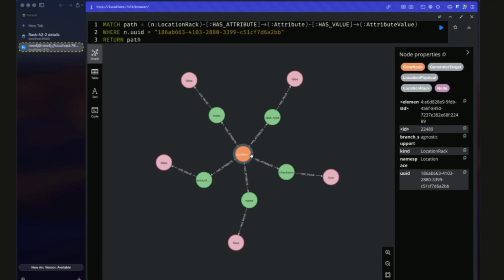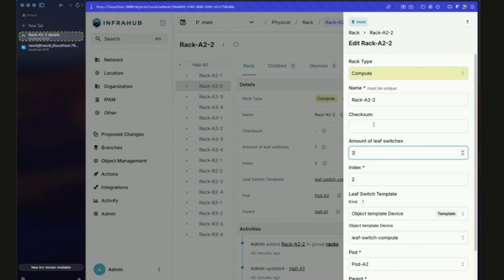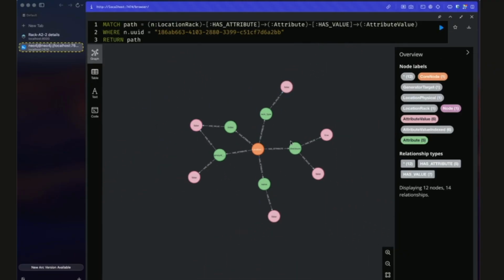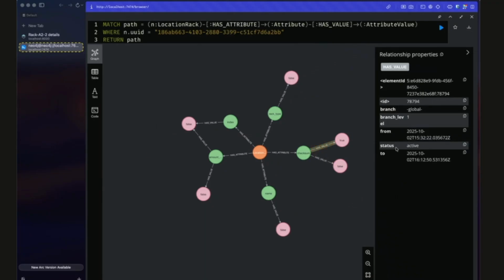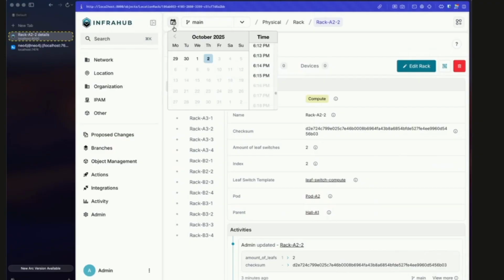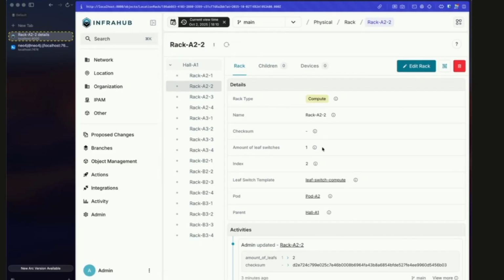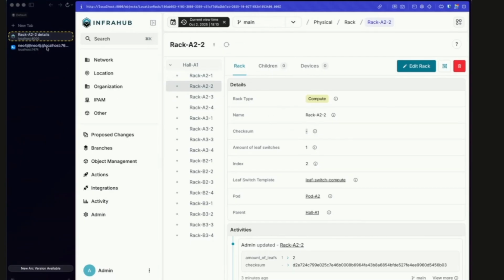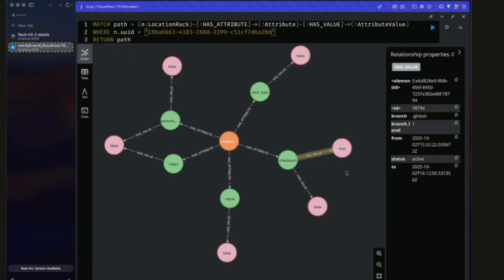Temporal Graphs In Infrastructure Explained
Damien Garros explains how a temporal graph stores every change in the data instead of overwriting values. Each value carries a validity window, so you can run time-travel queries, audit every modification, and maintain a trustworthy source of truth. Ideal for infrastructure teams that need end-to-end traceability.